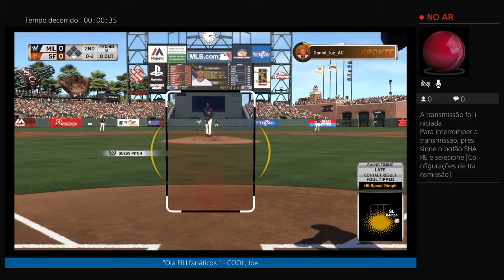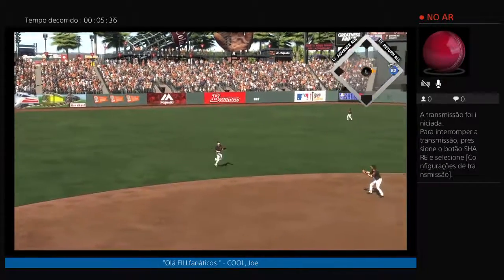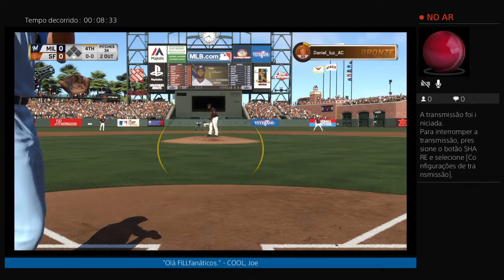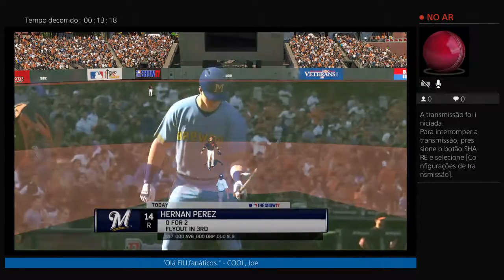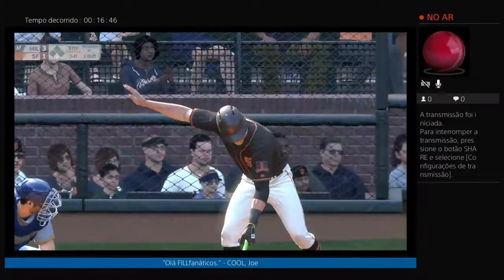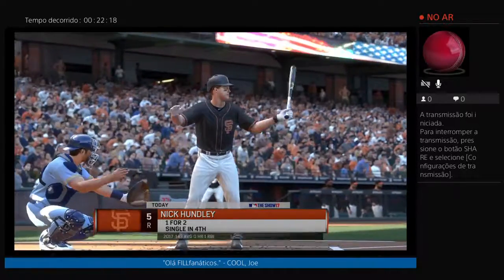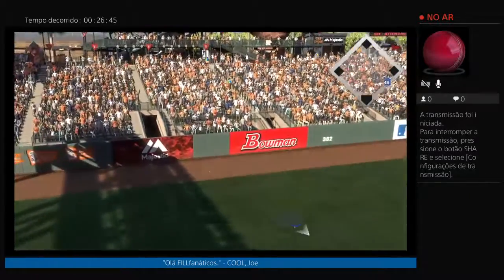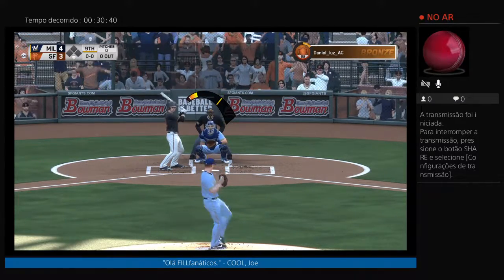LRMLBR - MIL @ SF